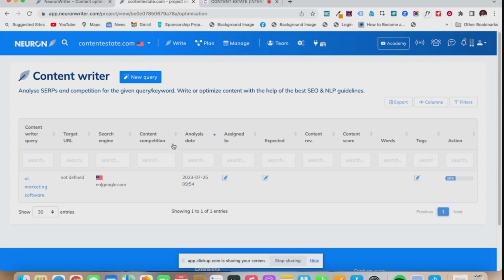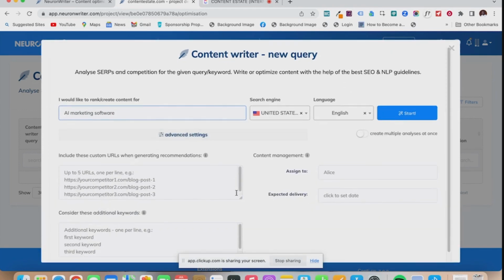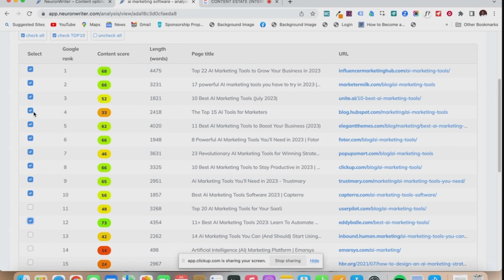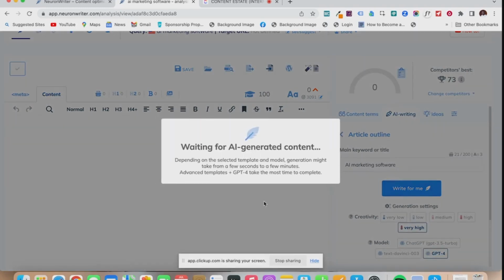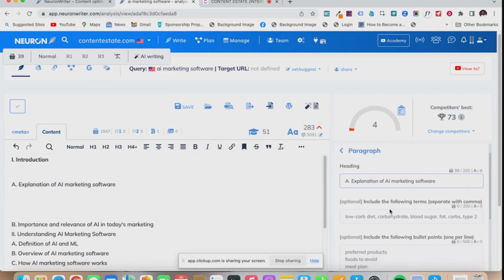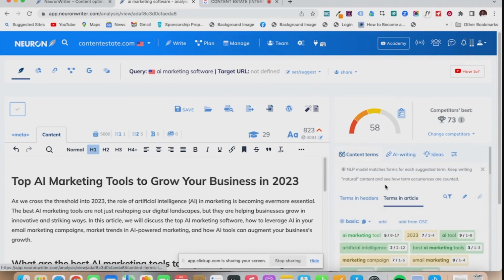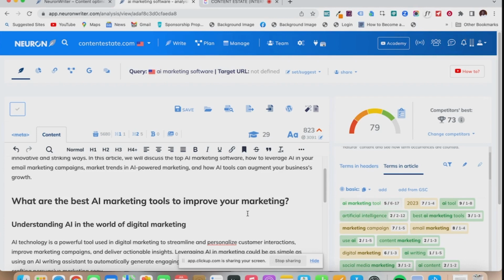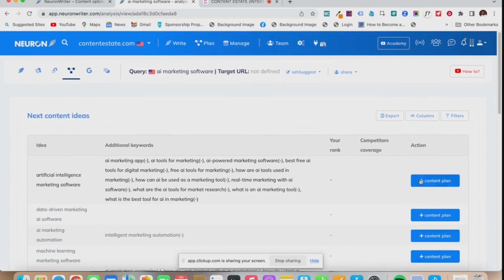NeuronWriter Review: Tutorial on a Top Content Optimization Tool and AI Writer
NeuronWriter is a top SEO content optimization tool for freelancers, agencies, marketers, and businesspeople. This tool is very affordable and offers a lifetime deal, unlike other expensive tools.

In this NeuronWriter review, I'll show you a step-by-step process of how NeuronWriter works. After watching this review, you'll be able to determine if NeuronWriter is the best optimization tool and AI writing tool for you.

What we'll cover:
00:00 Introduction to NeuronWriter
0:25 NeuronWriter lifetime deal
0:52 NeuronWriter dashboard
1:59 Content writer query
4:10 Competitor content analysis
5:38 NeuronWriter content editor
6:36 Generating content outline in NeuronWriter
8:16 NeuronWriter TOP analysis
10:17 AI writing templates
12:50 Content optimization
15:15 Internal linking
16:07 Publishing content with NeuronWriter